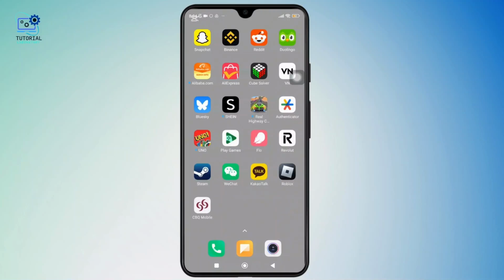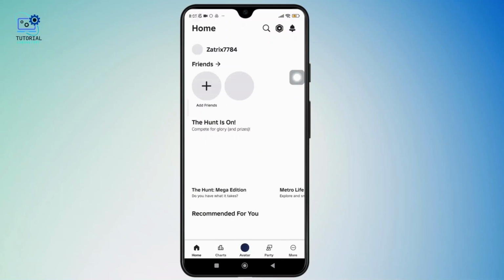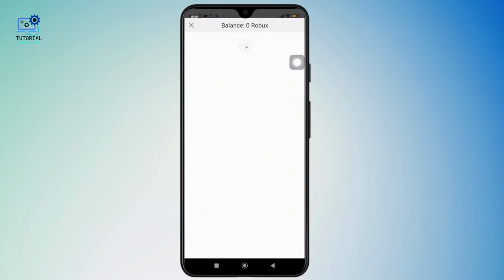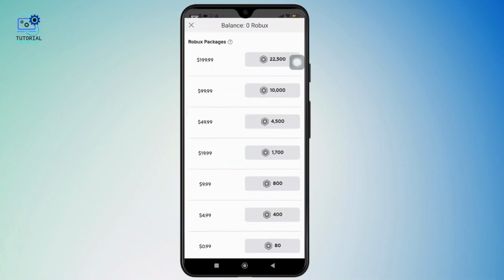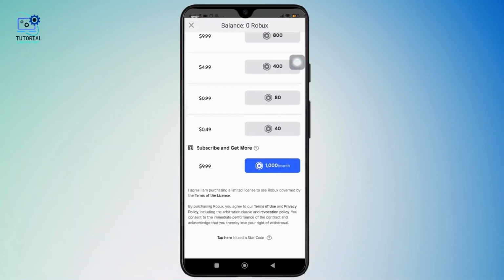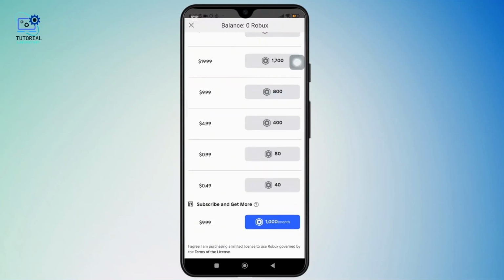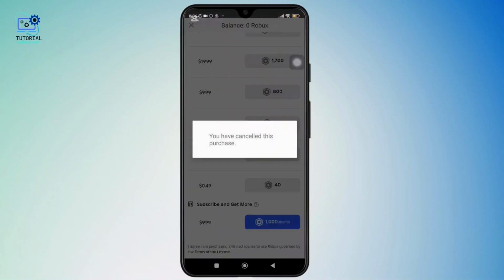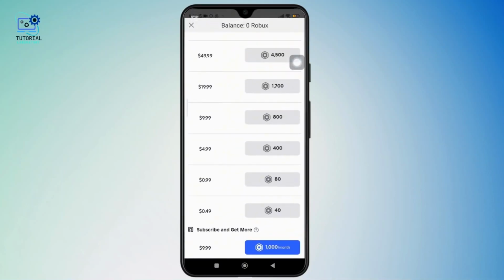How to Buy Robux in Roblox Mobile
Learn how to buy Robux on Roblox Mobile in this quick, step-by-step guide! Whether you’re using an iPhone or Android device, discover how to log in, locate the Robux icon, choose your preferred package or subscription, and confirm your purchase via your App Store or Google Play. Enjoy hassle-free top-ups and boost your gaming experience.

Chapters:
00:00:00 - Introduction
Kick off with a warm welcome and an overview of the Robux buying process on mobile devices.

00:00:10 - Open Roblox App & Login
Learn how to open the Roblox app and sign in to your account.

00:00:20 - Locate the Robux Icon
Discover where to find the Robux icon and check your current balance.

00:00:30 - Choose Your Package

00:00:40 - Confirm Payment
Follow the App Store or Google Play instructions to securely complete your purchase.

00:00:50 - Robux Credited
See how the Robux are credited to your account and enjoy your new balance.

00:01:00 - Conclusion